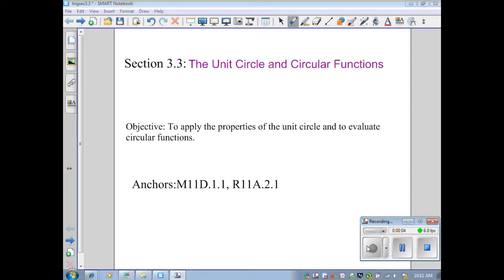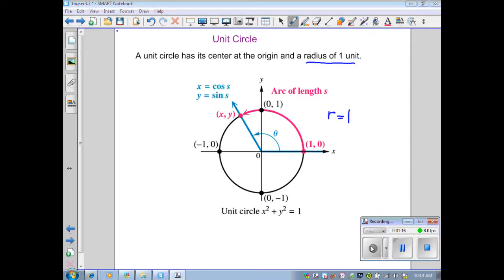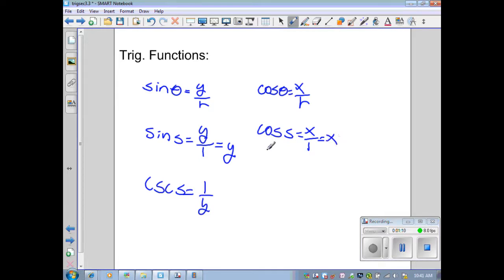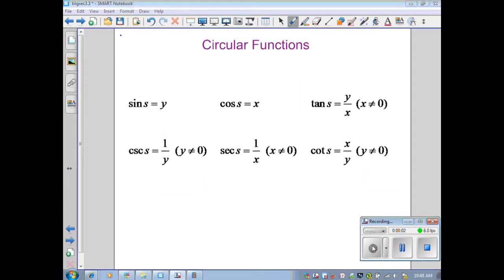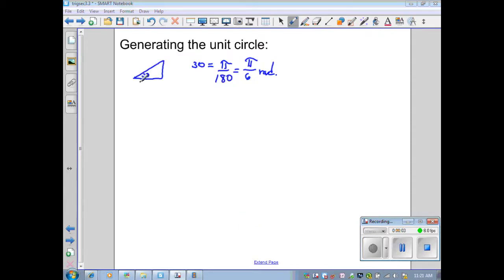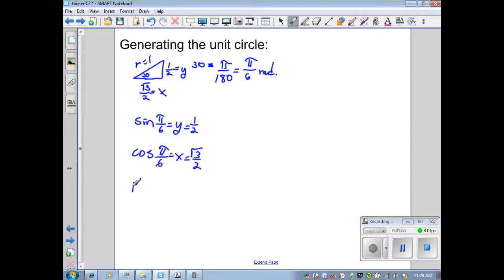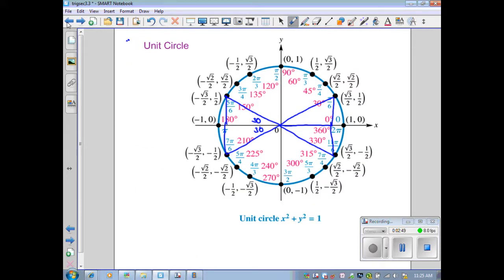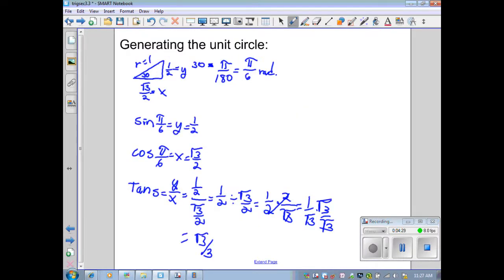Sec. 3.3 part 1 The unit circle.wmv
Defining the unit circle and circular funtions.